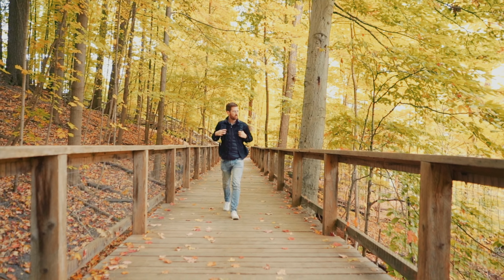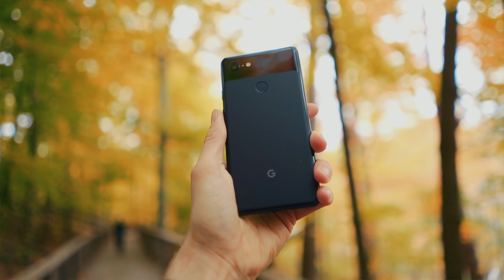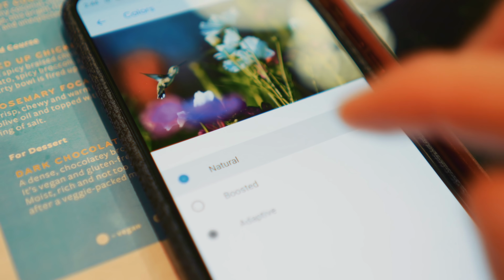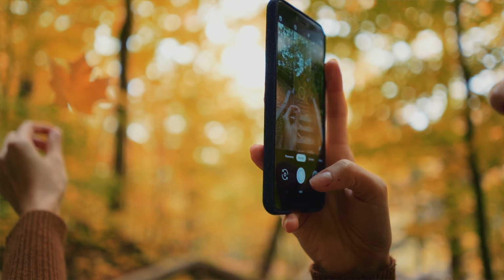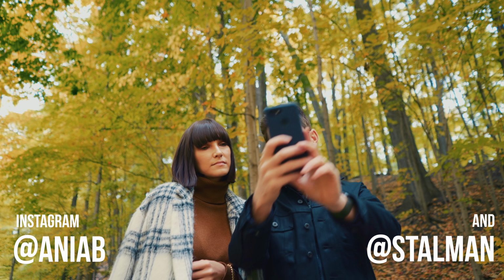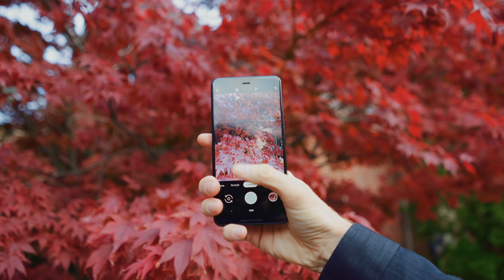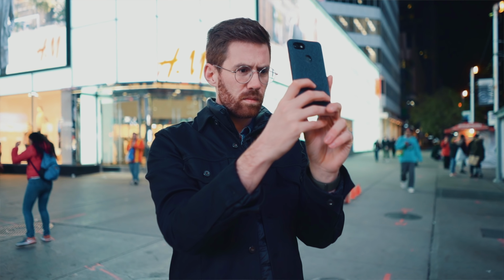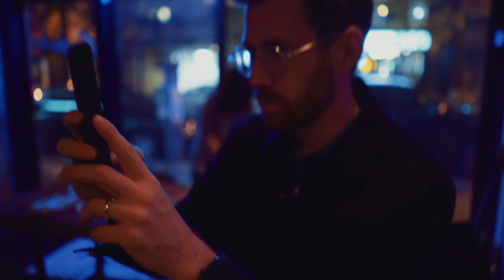Google Pixel 3: A Day of Taking Photos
Testing the camera on the Google Pixel 3 and comparing to the iPhone XS
The first 250 people to click this link will get 2 months of Skillshare for free